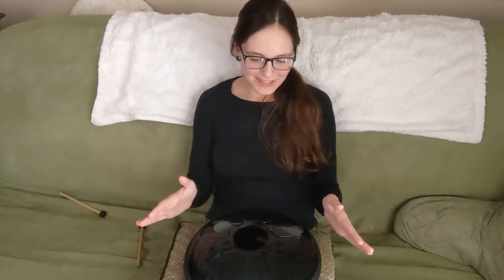C Minor Pentatonic Tuning for Idiopan Domina Steel Tongue Drum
A tunable steel tongue drum! C Minor Pentatonic Tuning for the Idiopan from lowest to highest: G C D# F G A# C D# Find the Idiopan Domina on Amazon